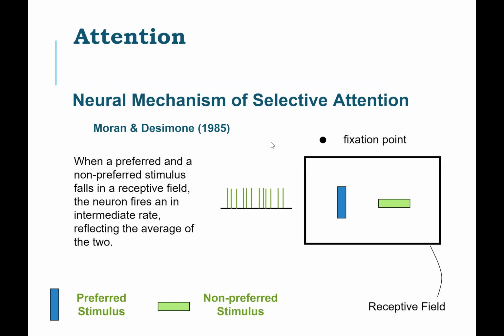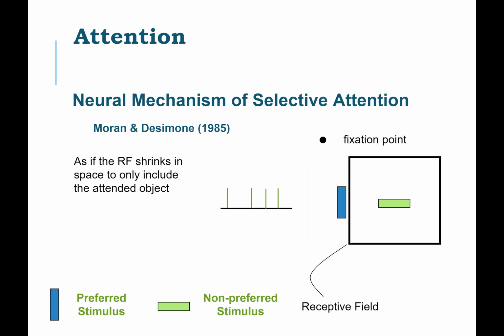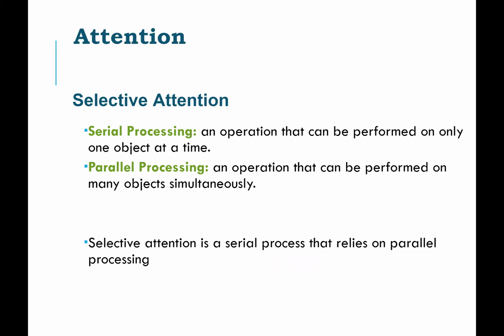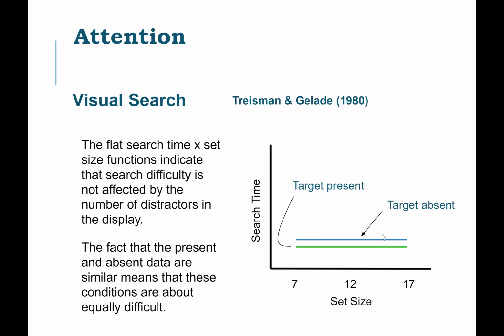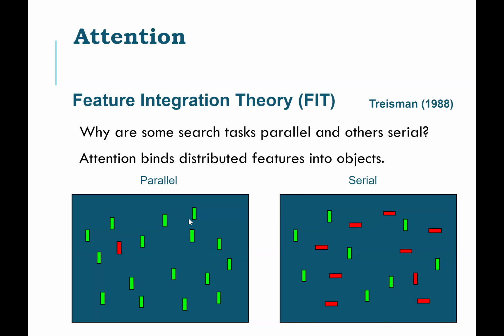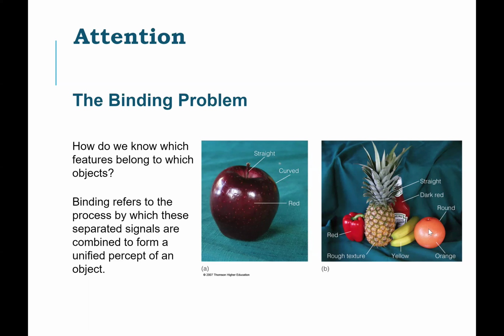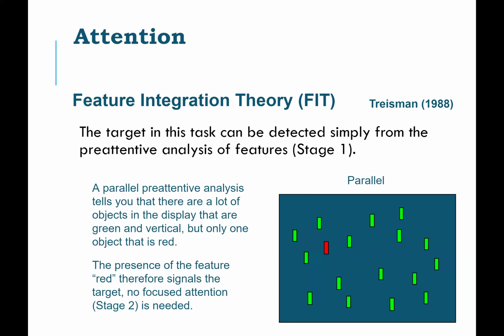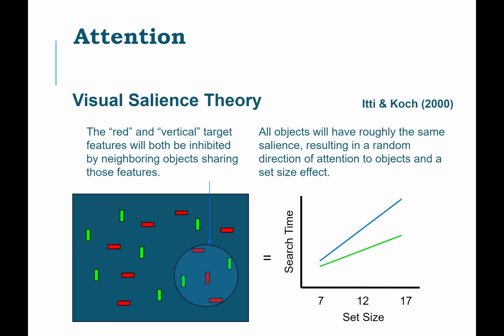week 11 attention 2